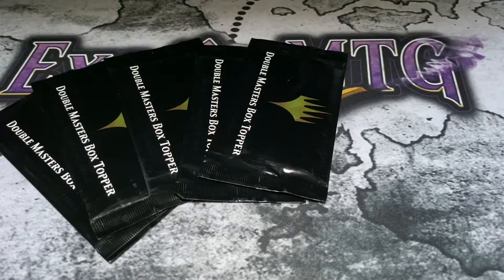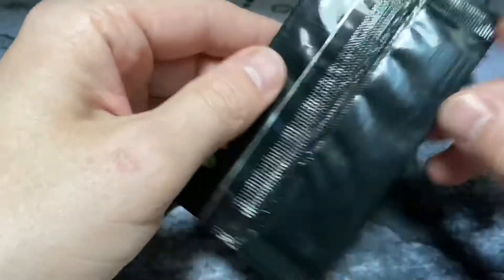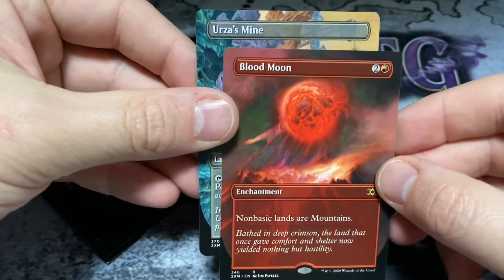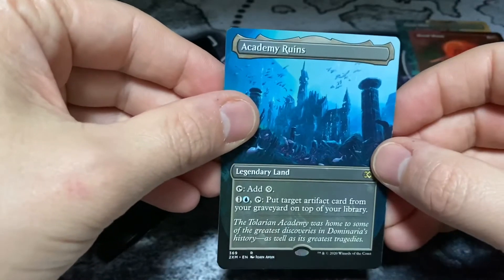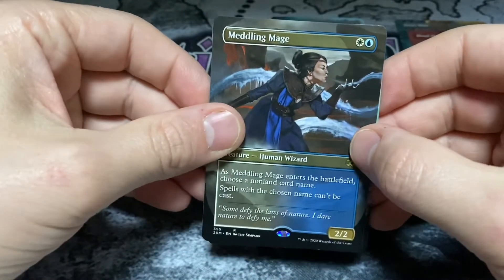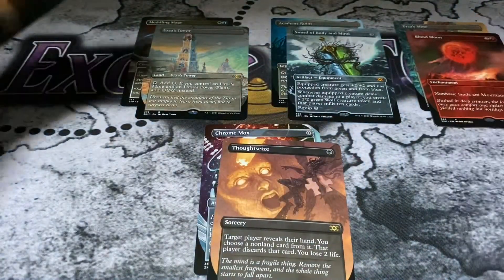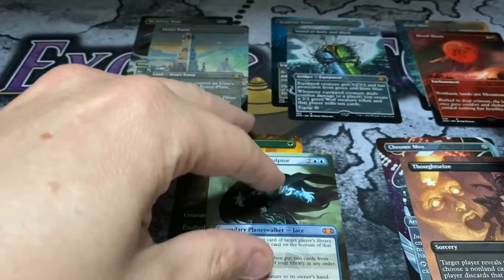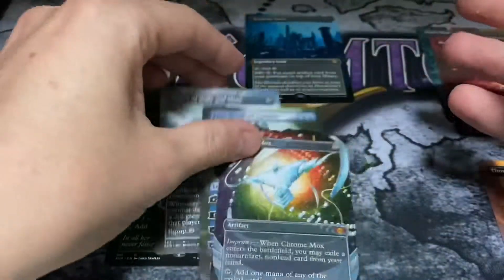Box Topper Madness! 5 Packs, 10 Cards Double Masters Delight!